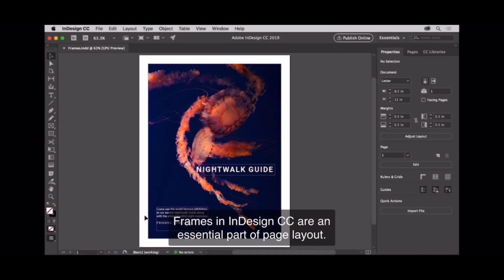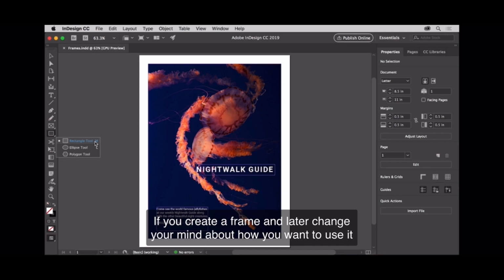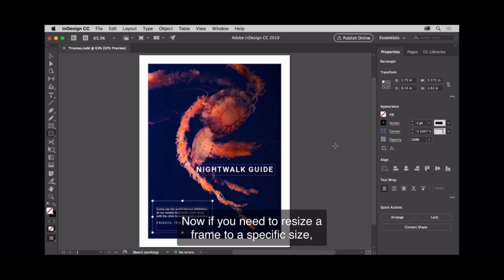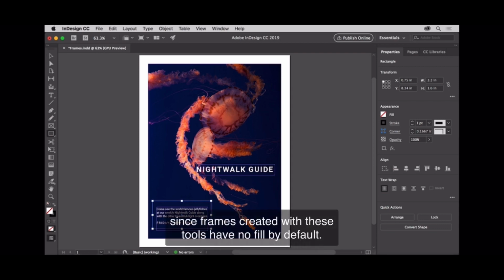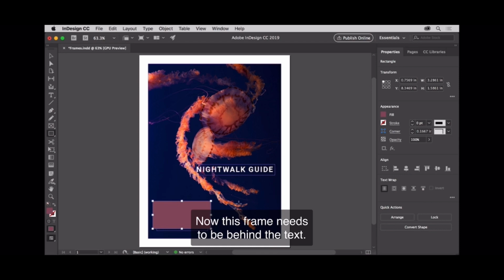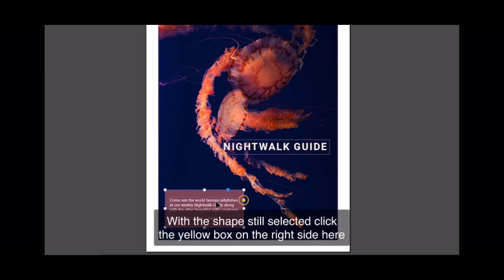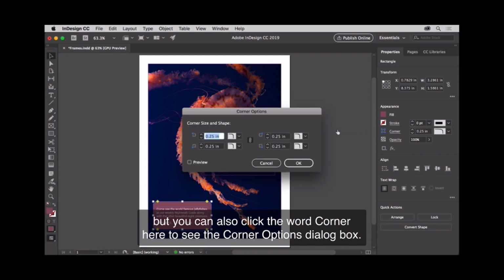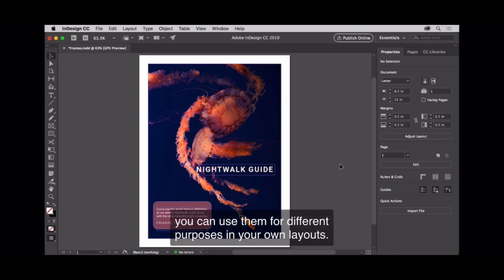InDesign-Create and Edit Frames for Graphic Elements